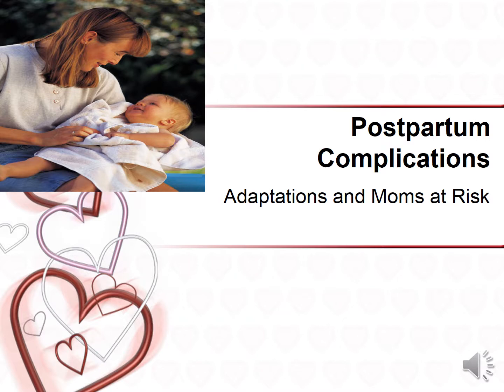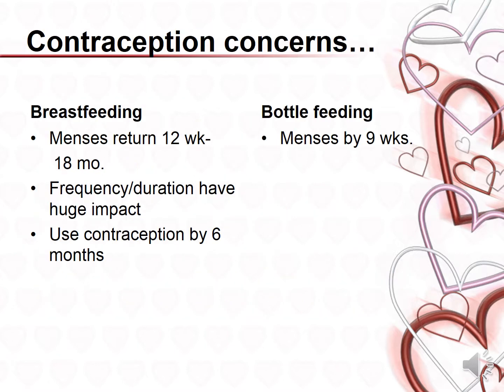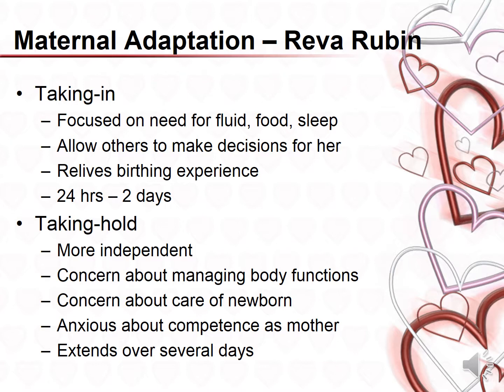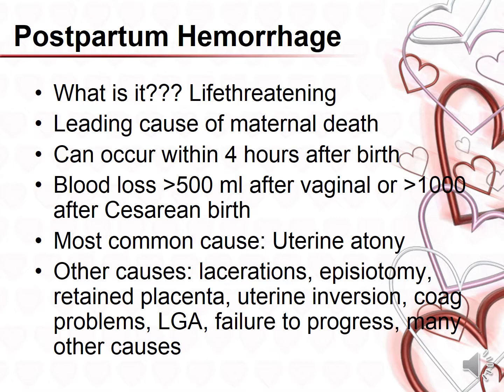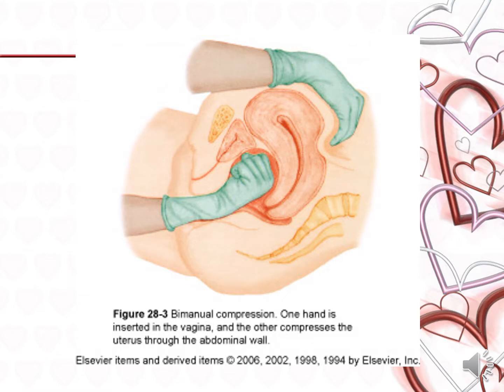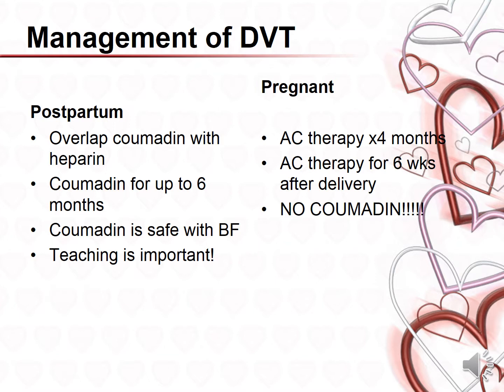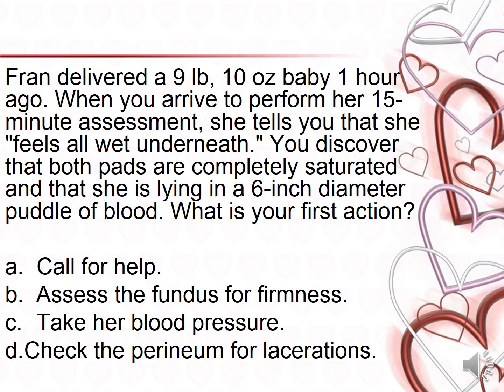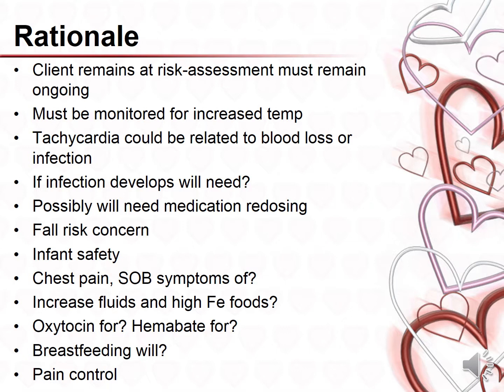FA2017 Chpt22 Recording